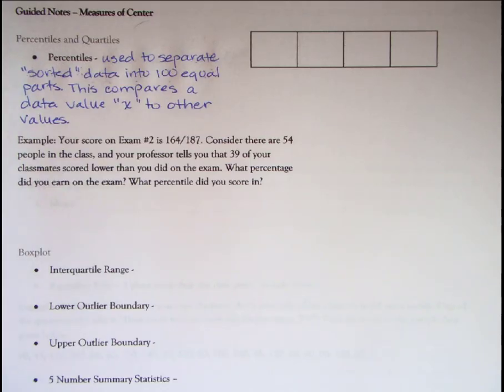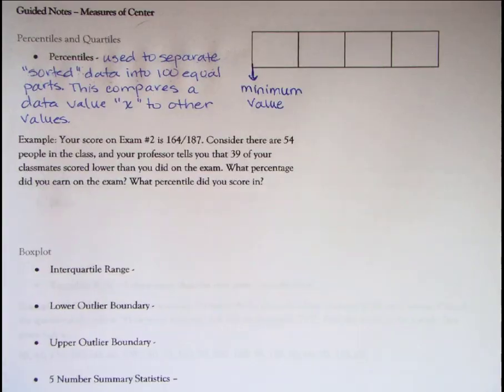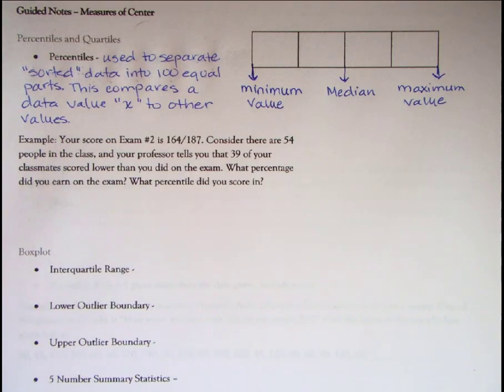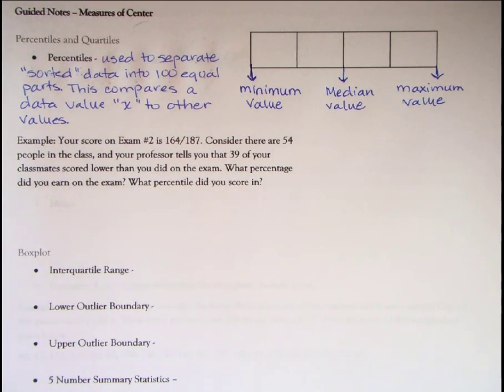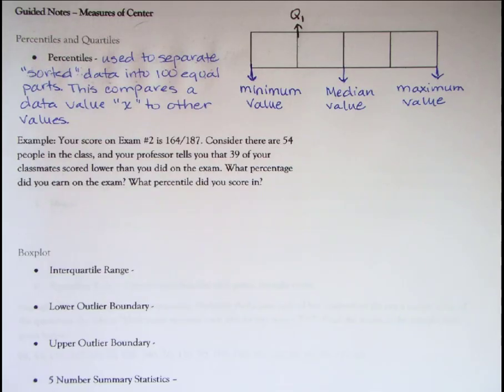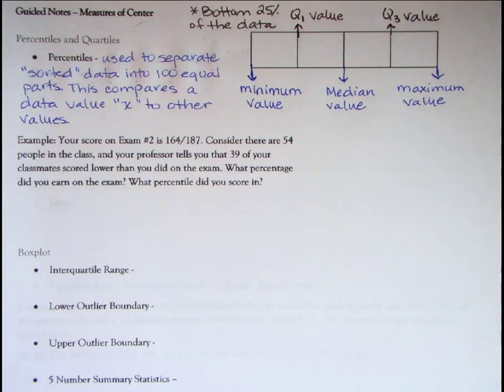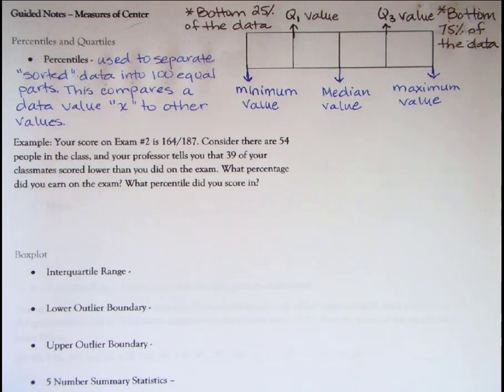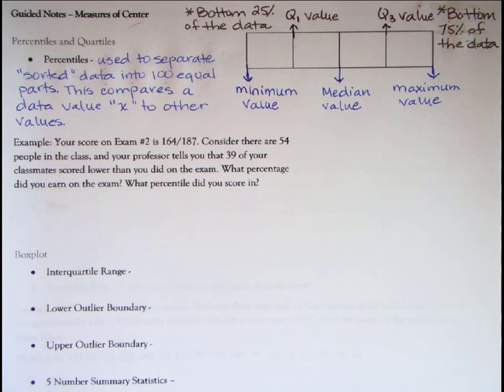Percentiles and Quartiles